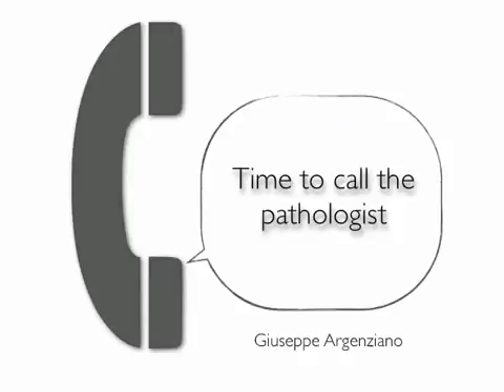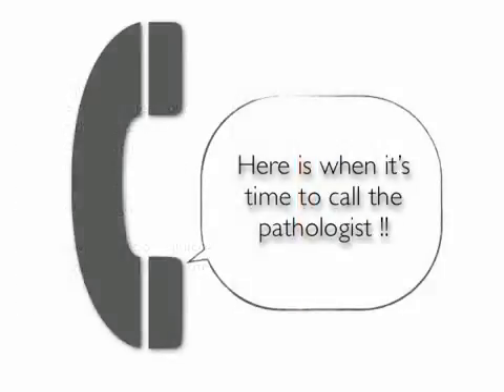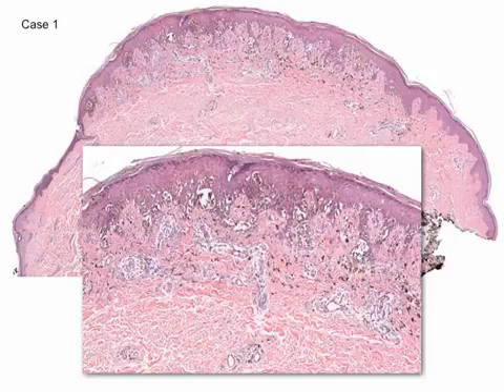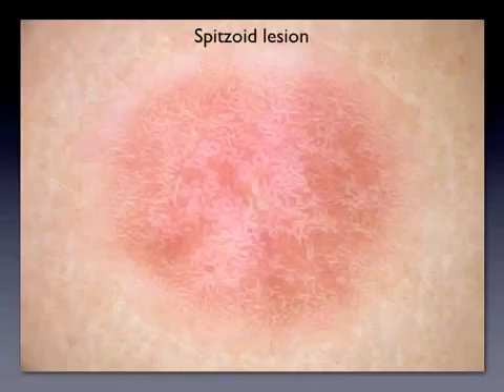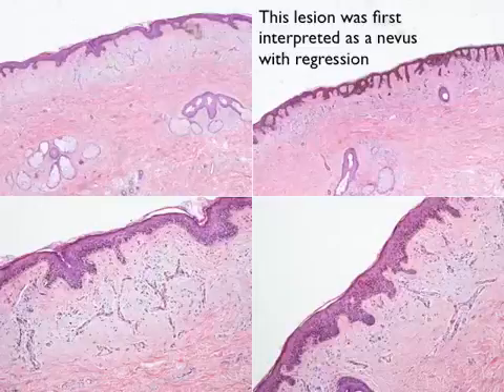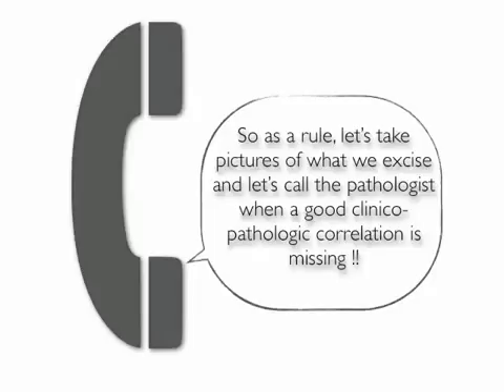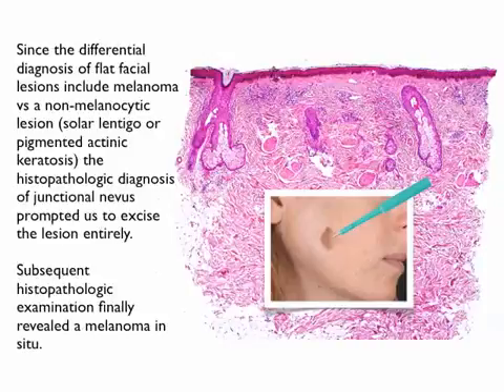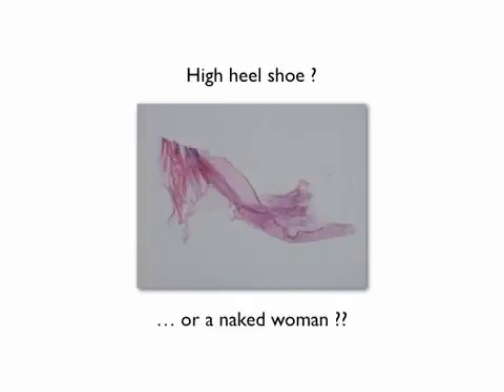Time to call the pathologist by Dr. Giuseppe Argenziano